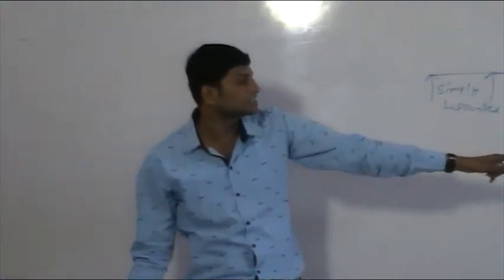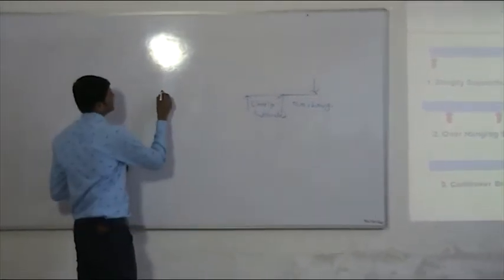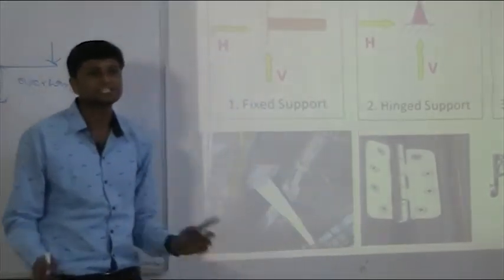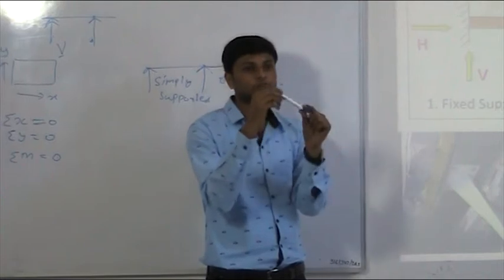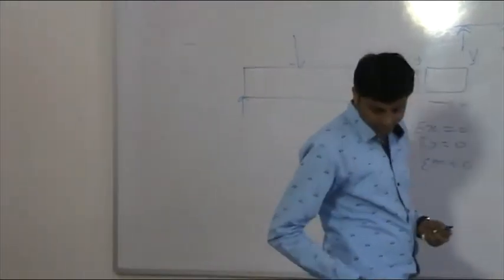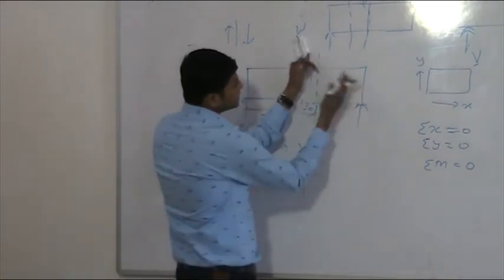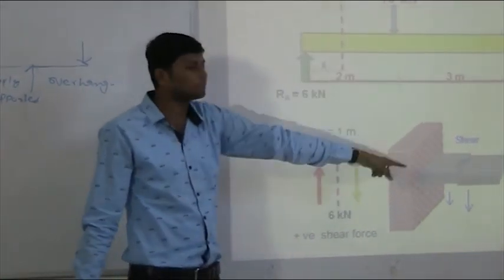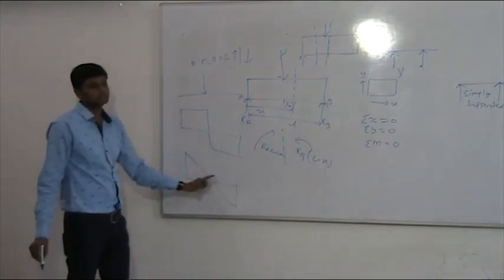Beam and Reaction